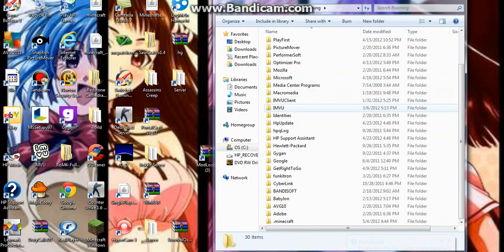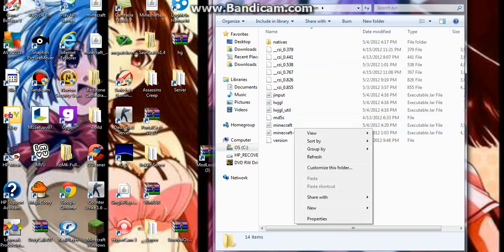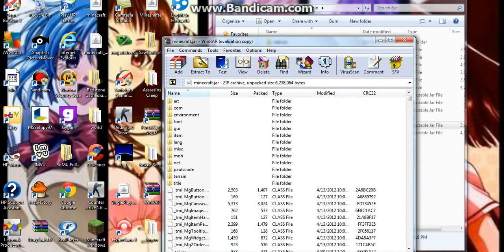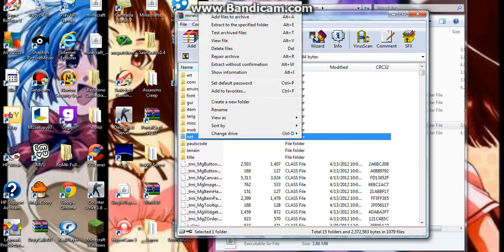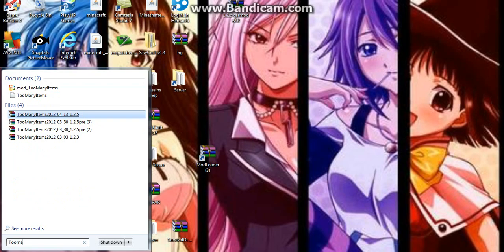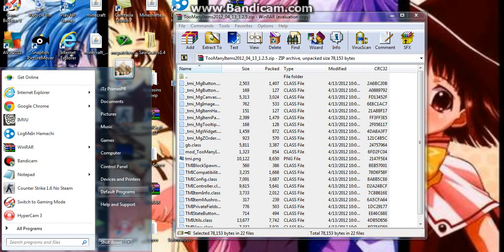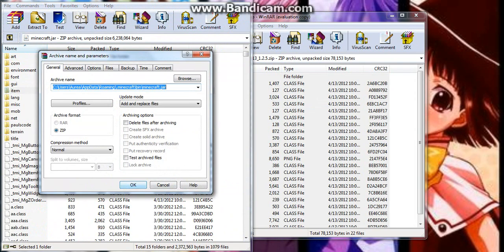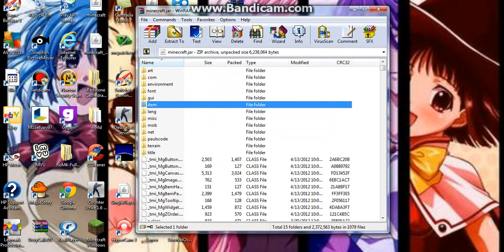How To Install Too Many Items On Minecraft 1.2.5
Whats up youtube Prime here and in this video i will show you how to install TooManyItems
On minecraft 1.2.5
Remember to delete the META INF Folder (Anti-Mod Folder)